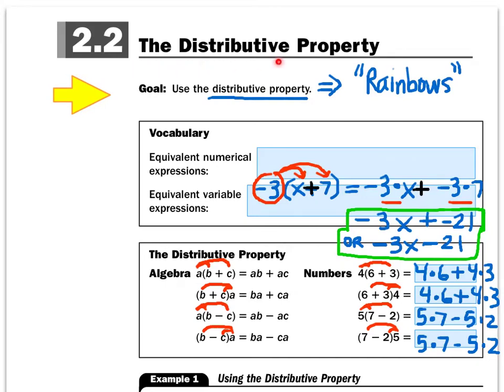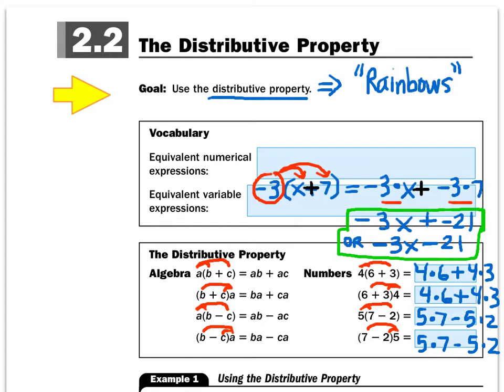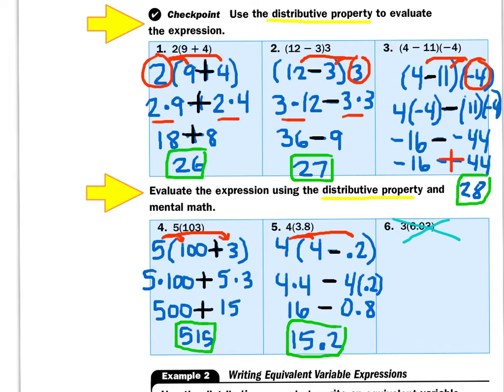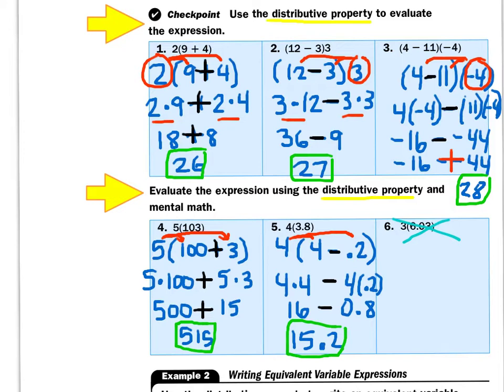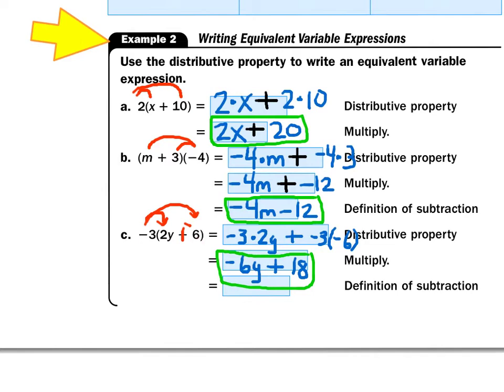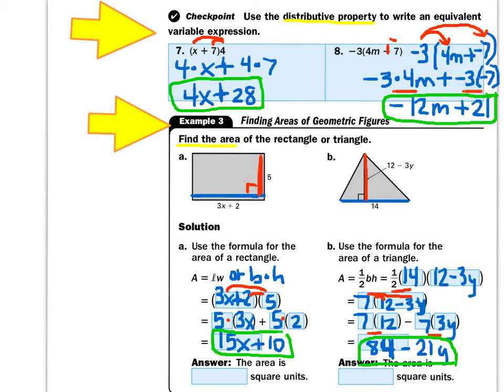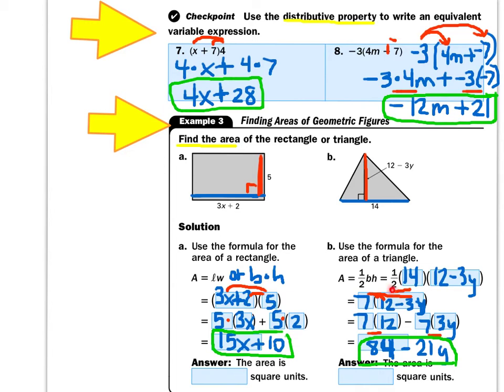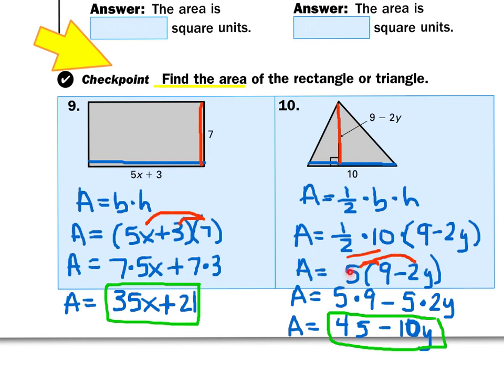PA NOTES 2 2